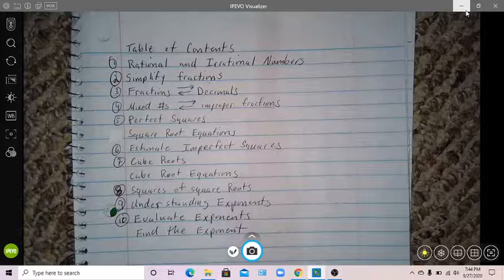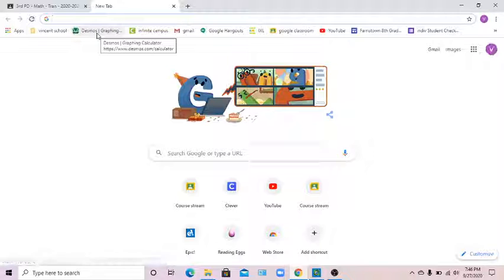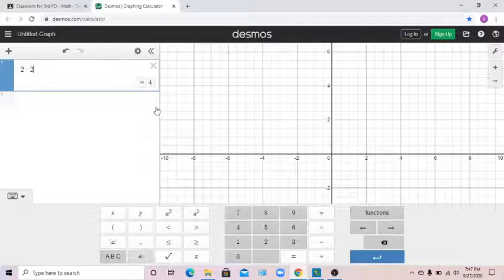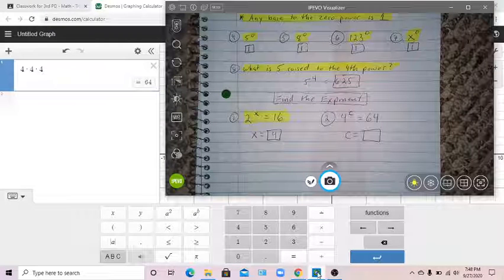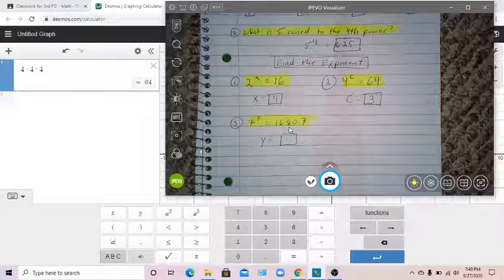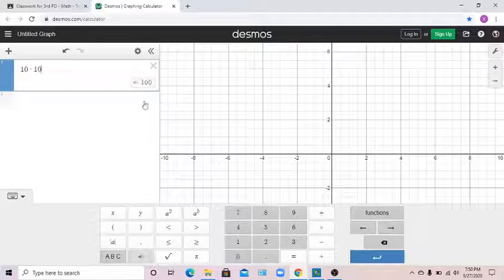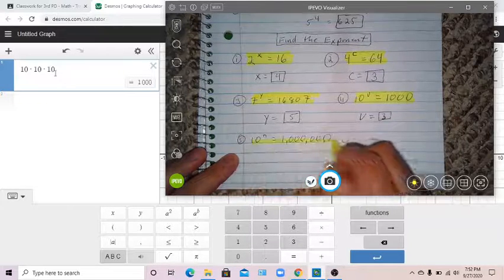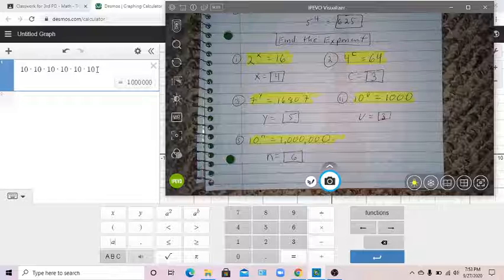unit 2 find the exponent ixl